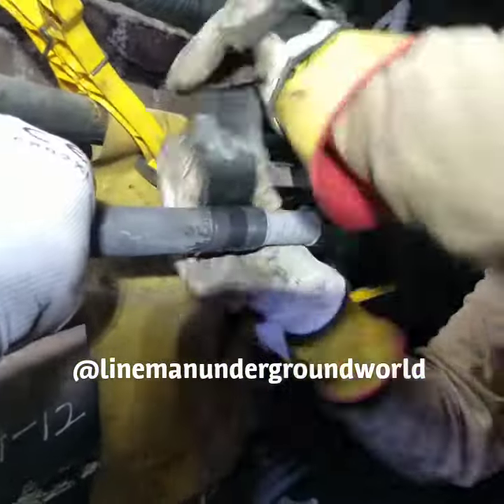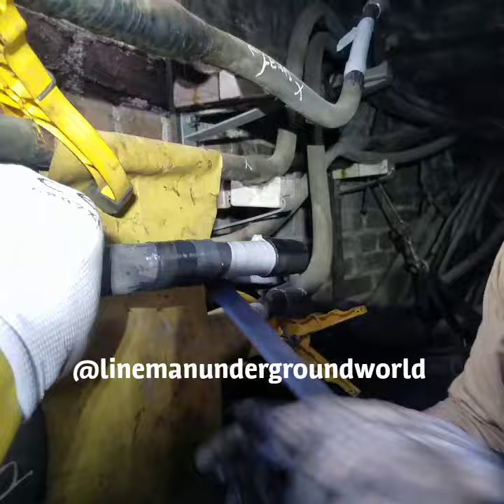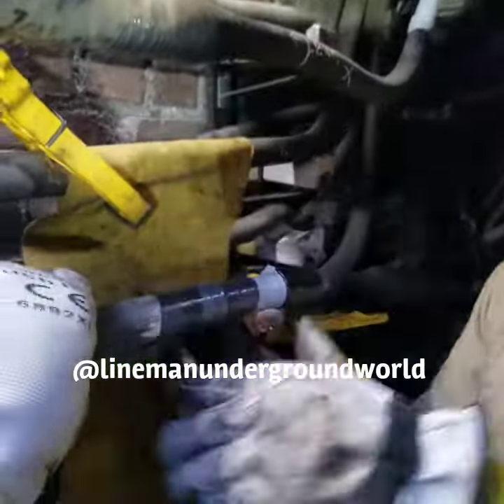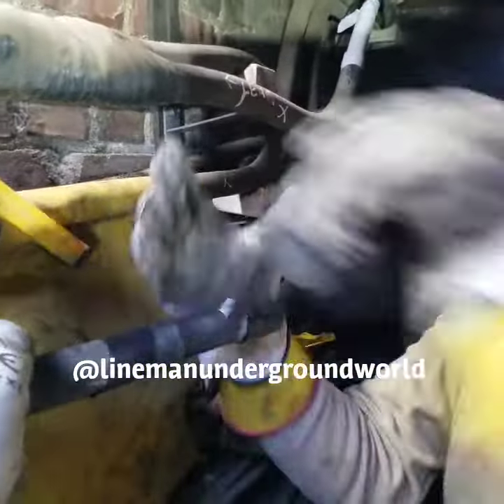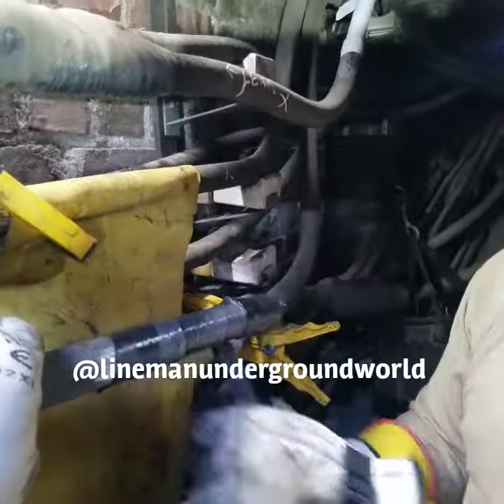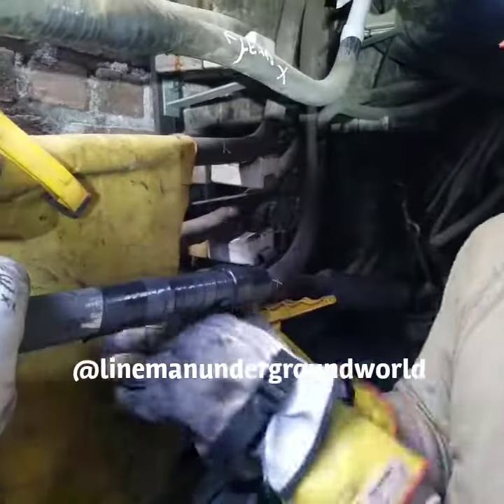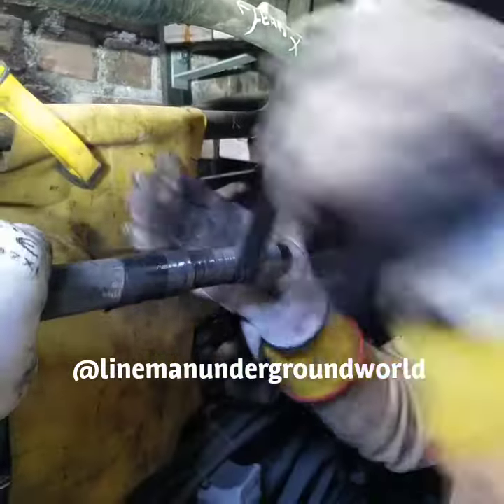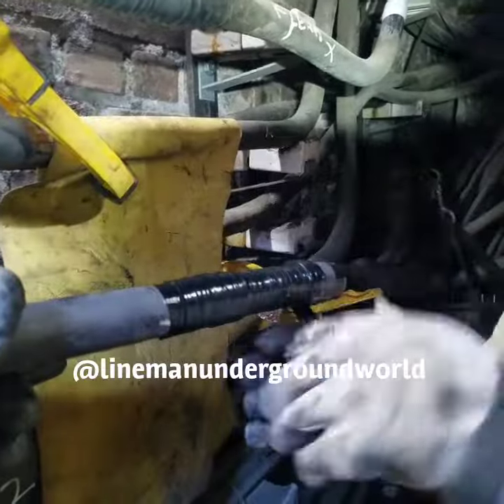SECONDARY LEAD CABLE PREP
PREPPING THE cable to cut and remove